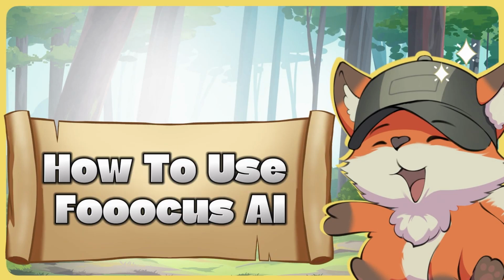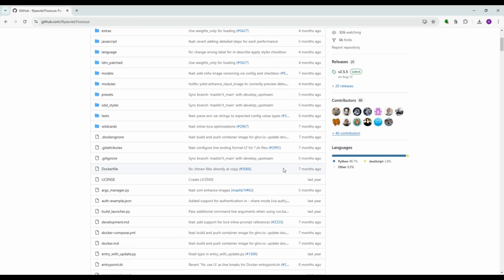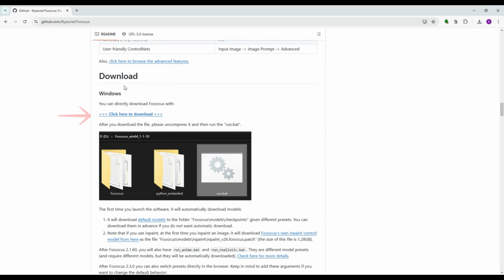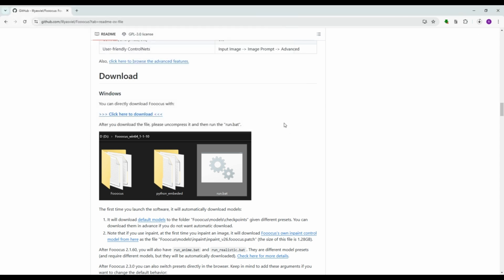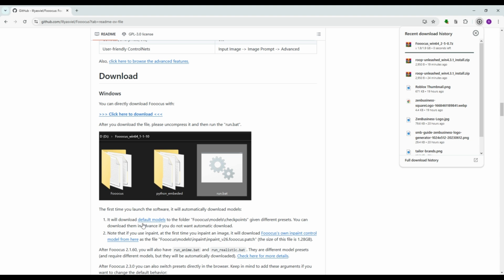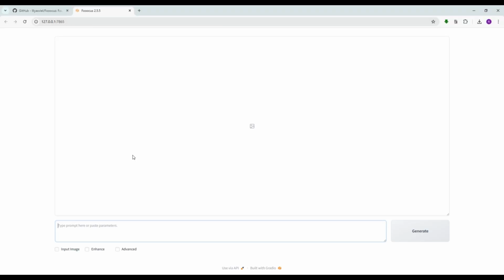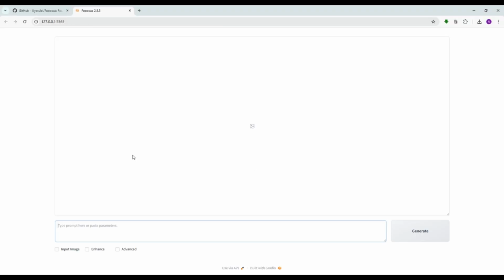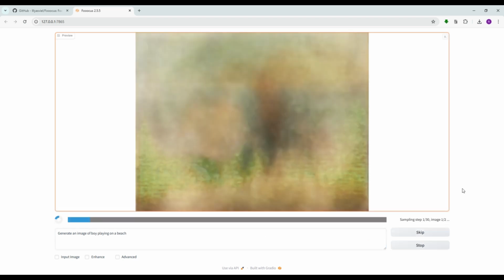Fooocus AI Tutorial 2025 | Guide Glimpse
Fooocus AI Tutorial: How to Use Fooocus AI for Image Generation

In this tutorial, you'll learn how to use Fooocus AI, a powerful tool for generating stunning images from text prompts.

Tips:
- Use the style menu for diverse artistic effects.
- Try inpainting to modify specific areas of an image.
- Adjust performance settings for speed or quality based on your needs.